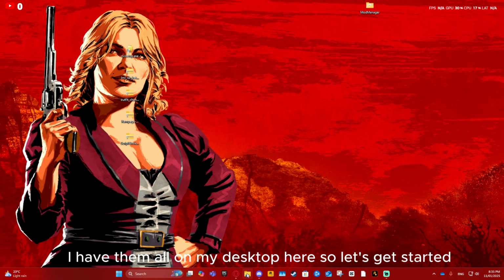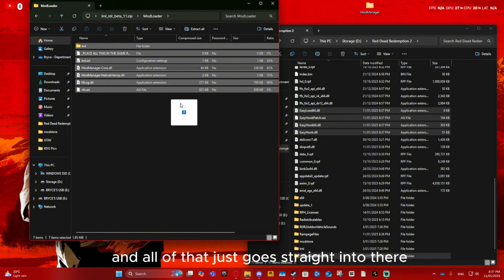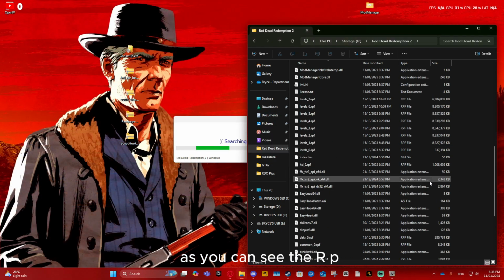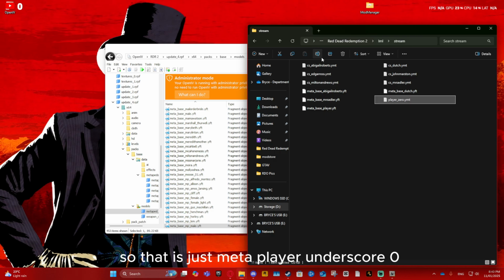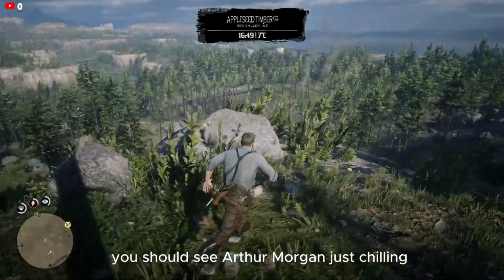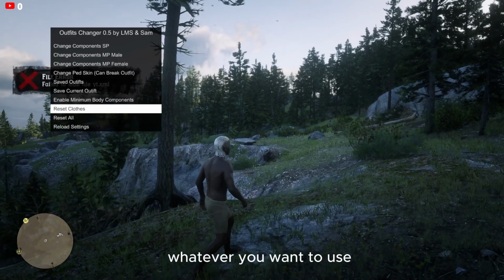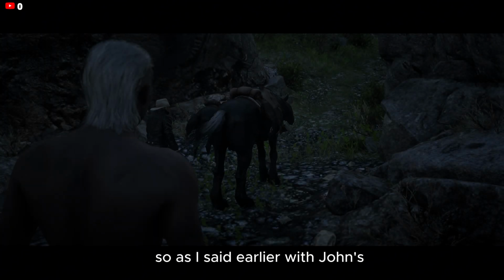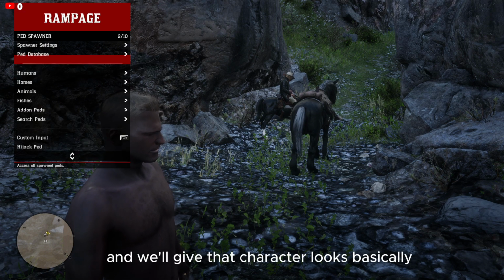HOW TO MAKE A CUSTOM RDR2 PLAYABLE CHARACTER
DOWNLOADS